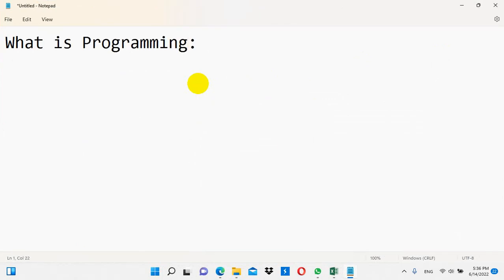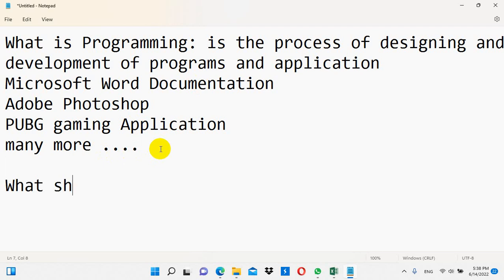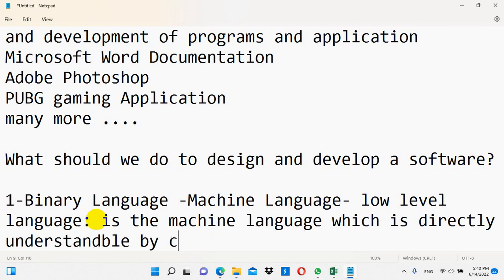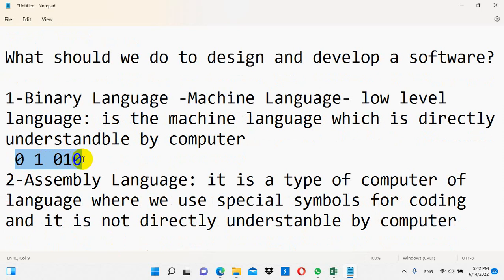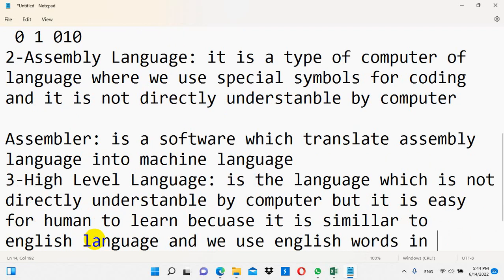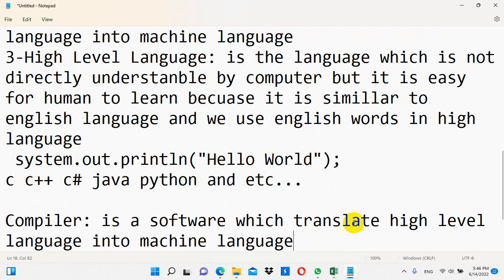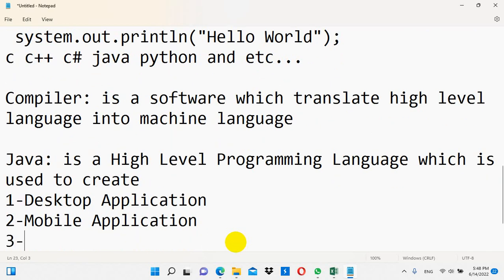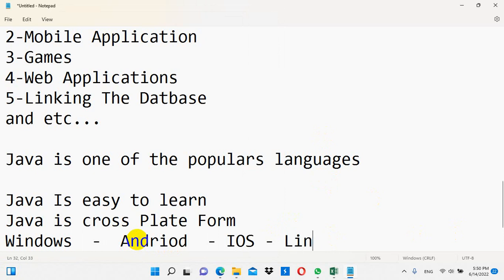Java Lesson #1 Introduction to Computer Programming and Java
In This Video You Will learn:
Three Level languages of computer programming
what can we do using Java
You Can Also Watch Tutorials of Below Subjects in My Channel:
Networking Tutorials
Programming Tutorials
Database Tutorials
Web Designing and Development Tutorials
Computer Basics Tutorials
and Tutorials of any computer and computer related subjects